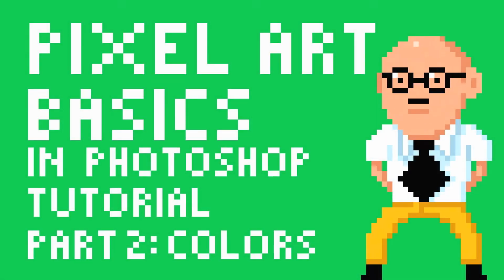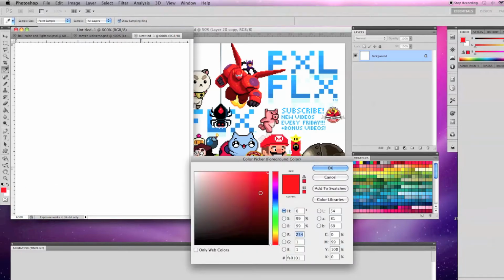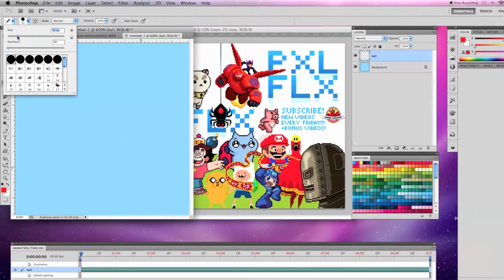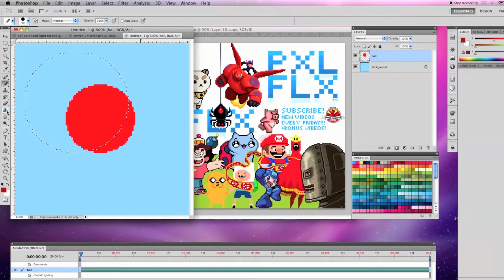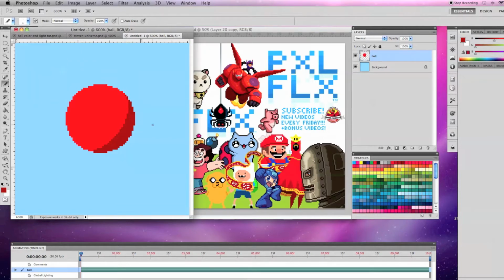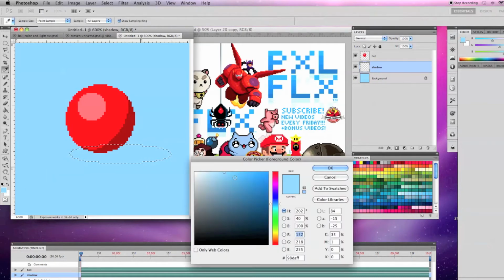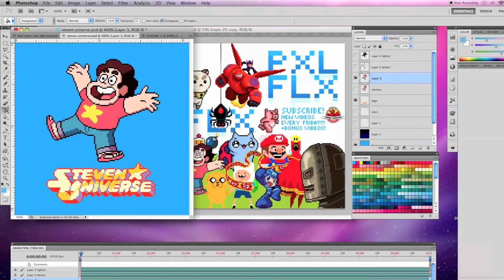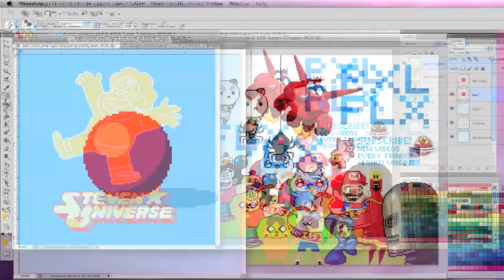Pixel Art Basics in Photoshop Part 2: Colors and Lighting by PXLFLX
Pixel Art Basics Part 2 of a new PXLFLX tutorial series for your Tutorial Tuesday! This tutorial covers the basics of color picking, shading, lighting, and coloring pixel art in Photoshop.

Much more content on the way! Have a pixel art request? Let me know my pixel people!

PXLFLX is super excited to announce that the flash alpha version of our new game Treasure Bird in Dreamland is now free to play online! It will be uploaded to more sites soon!

Play it on GameJolt!

Play it on Stencyl Arcade!

Play it on Kongregate!

Play PXLFLX's first flash game Mr Pig's Great Escape!

I'm a pixel artist, animator, indie game developer, designer, vfx hobbyist, video and commercial producer, and illustrator trying to have fun with my trade. Thanks